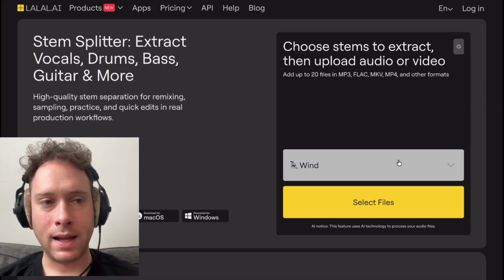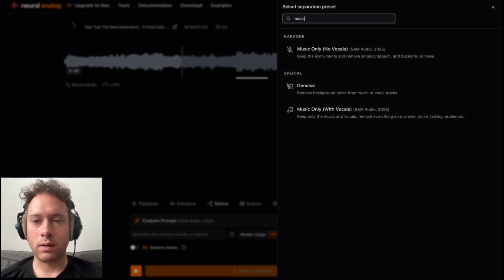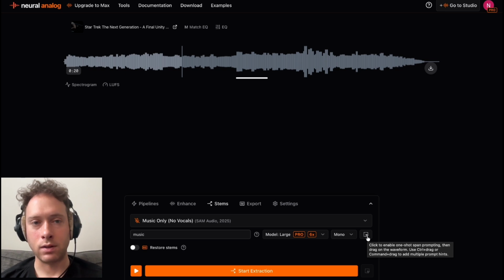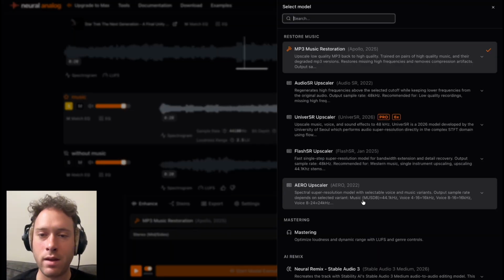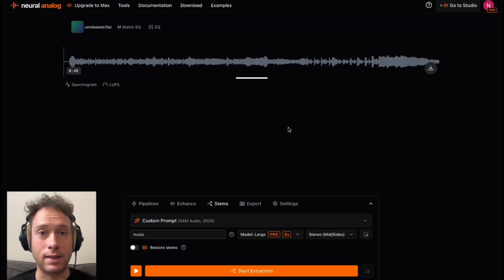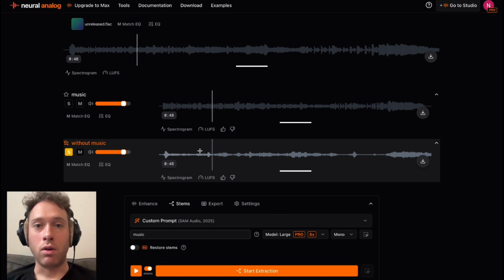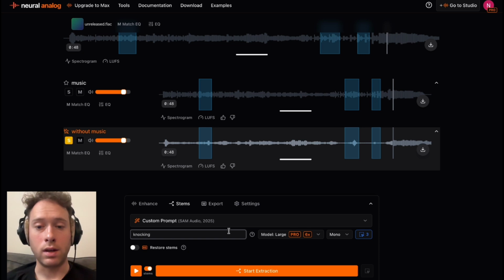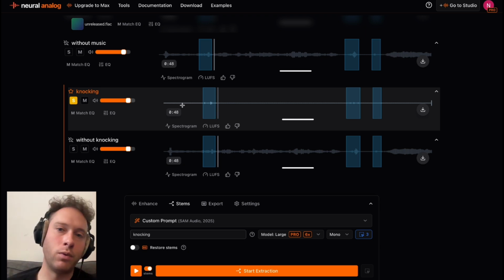Separating Music from SFX in 80s shows with the Most Overpowered AI model (SAM Audio)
Most music 1980s shows music were lost to time. They only exist with sound effects and voice overs on top of it, as a background music. The issue is that it makes the OST impossible to listen to. Moreover, for studio and rights owners, it makes it hard to release the show on modern streaming platforms or on cinemas, because the audio is so much degraded. In this video, I show how to use the SAM Audio model on the Neural Analog platform in order to split background music from the sound effects. I show how to use span prompting to further isolate knocking from a stem.

SAM Audio separates a target source (one source at a time) based on text, visual, or temporal prompts. Text: specify what to separate using a description. Visual: use a visual mask from video frames to indicate what to separate. Temporal: select an audio region to indicate when to separate.

0:00 intro
0:46 SAM Audio
1:23 first example
3:24 second example
5:02 keeping only knocking (span prompting)
6:26 outro